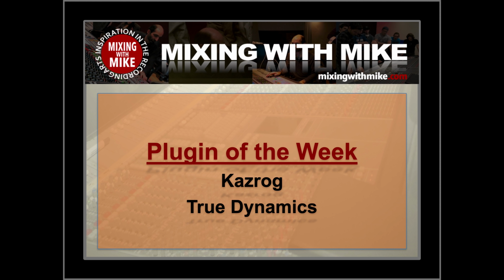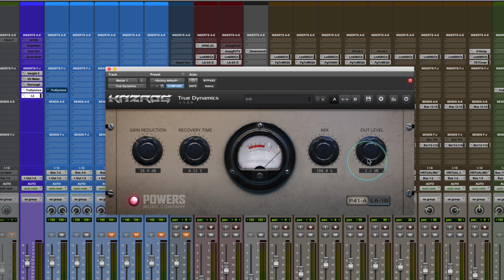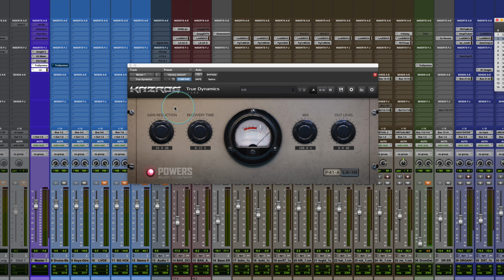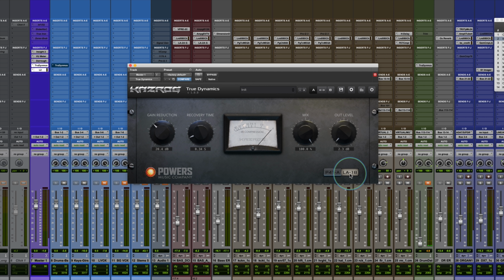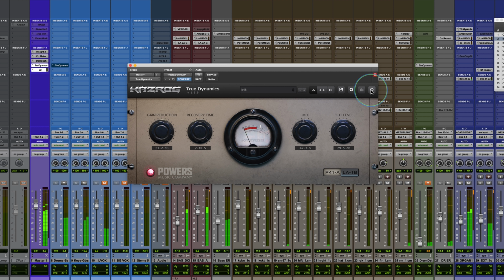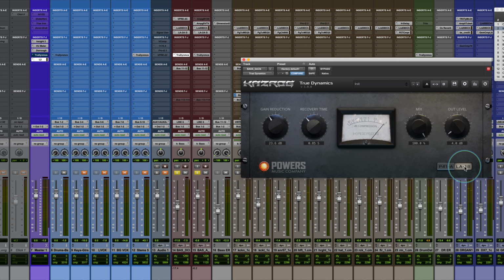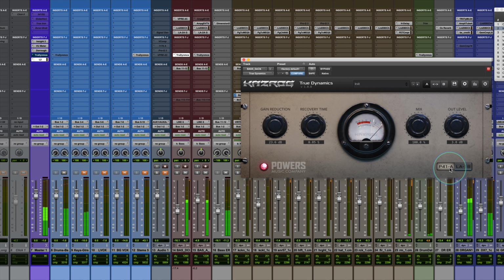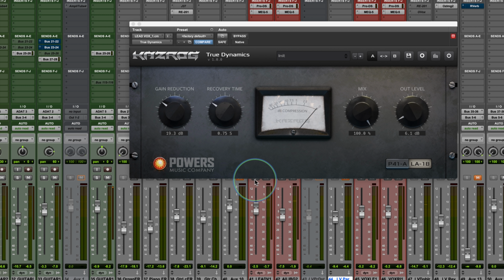Kazrog - True Dynamics - Mixing With Mike Plugin of the Week